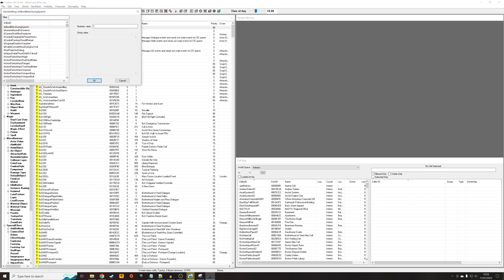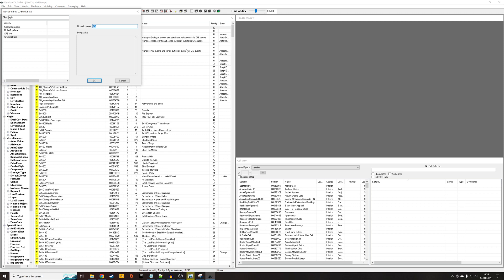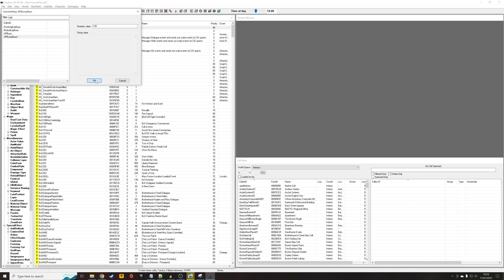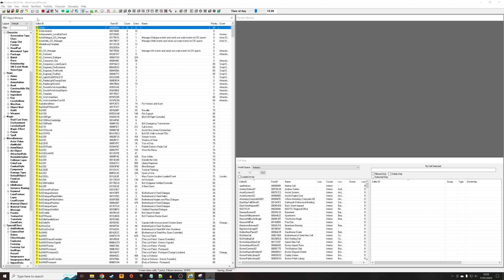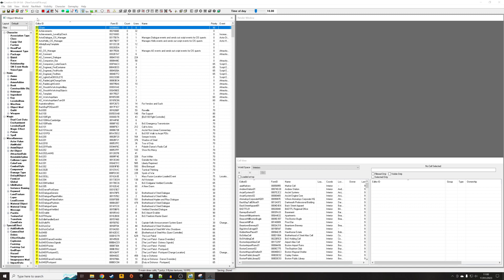Fallout 4 Creation Kit Tutorial - Modify XP Needed to Level Up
In this tutorial I demonstate which setting to change to increase the amount of extra XP the player will need to earn each time they level up.